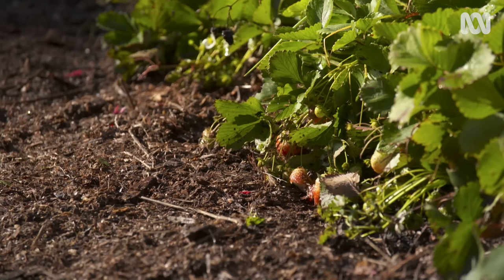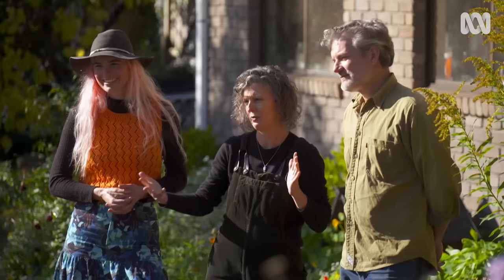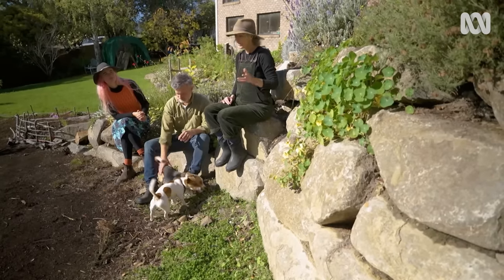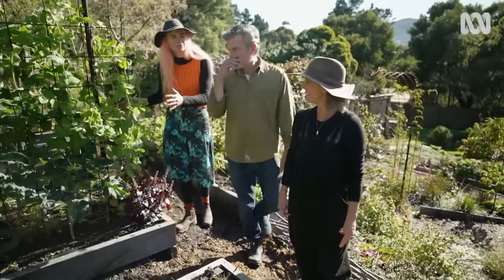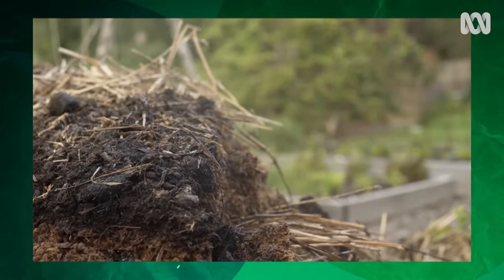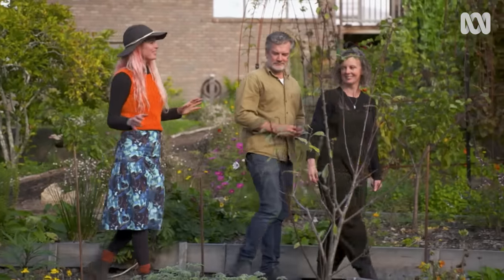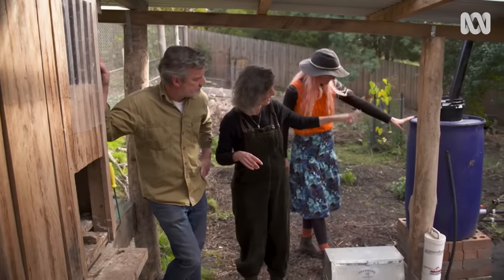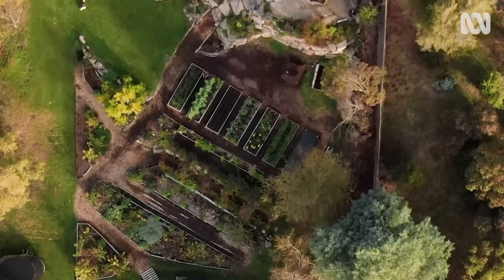Visiting a homestead designed around permaculture principles | Garden Design | Gardening Australia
Hannah visits a couple who moved to Tassie to set up their dream homestead.
Nick Ritar and Kirsten Bradley featured on Gardening Australia in 2020 when they were living on Melliodora, the showpiece property set up by permaculture guru David Holmgren.

Nick explains permaculture as a way of reconnecting with ‘place’; where your food and water comes from and where your waste products go, and the ecosystem around you.

The principles of permaculture are reflected in the layout of their garden, maximizing the benefits of sunlight and small microclimates, and planning the layout to benefit each individual component.

Kirsten points out the flow from the sunny perennial border and rockery down the slope to productive vegetable beds, fruit trees, a pond and chicken house.

While it looks flowing and organic, it is very carefully planned. Nick says finding flat areas down the slope helped them divide the space up in a logical way.

There are huge rocks sourced from nearby that helped create steps down the block as well as creating habitat and providing thermal mass.

The seven vegie beds are all the same size so infrastructure such as irrigation and shade structures fit on all of them. They also use a lot of temporary trellising that can be moved around to provide a quick crop of snow peas or beans then removed to allow more light onto slower-growing crops. Having so many beds allows easy crop rotation, too, so one bed can always be under green manure.

Berries are grown on an arbour, with an understorey of herbs and ornamentals.

There’s a small edible forest garden too, with fruit trees, ground covers and mid-storey plants that offer food for the household as well as feeding insects, birds, and the soil.

Filmed in Cygnet, Tas.

Featured plants:
Carrot (Daucus carota cv.)
Snow pea (Lathyrus oleraceus cv.)
Raspberry (Rubus cv.)
Mint (Mentha cv.)